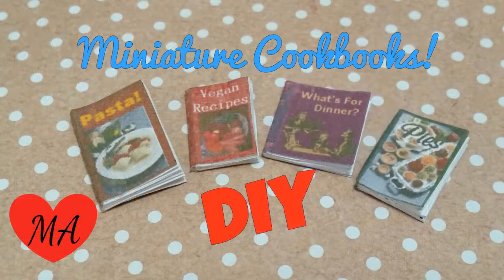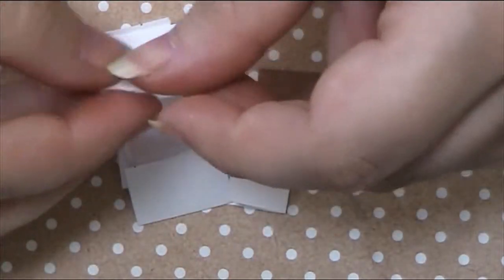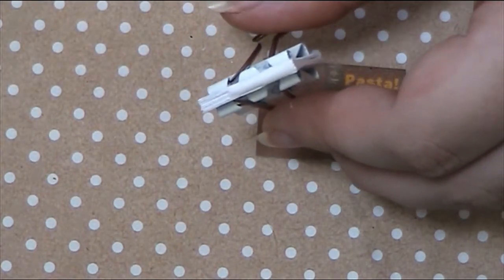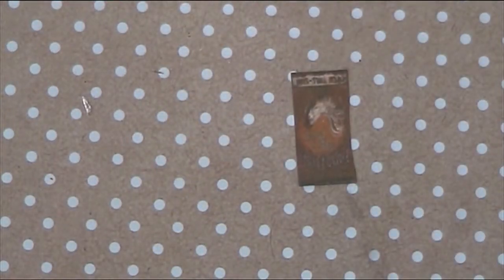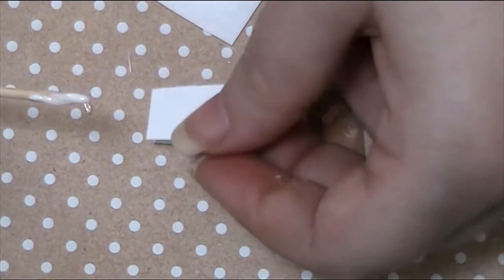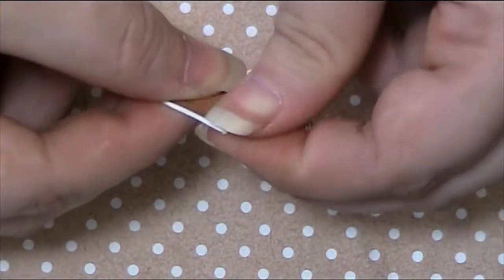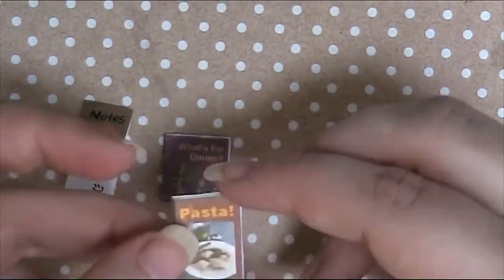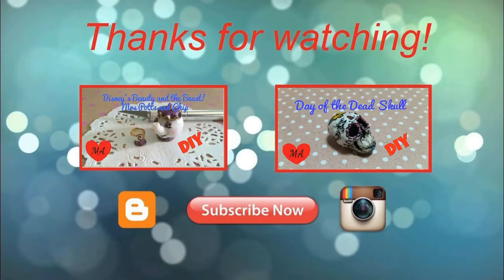MINIATURE book TUTORIAL // DOLLHOUSE // DIY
Hello everyone! Today’s miniature tutorial is going to show you how to make a miniature cook books and note pad in 1/12th scale.

♡ Materials: cardstock, paper and tacky glue
♡ Images: Please note these images were provided by Hittyprint. Please only for personal use.
Pasta - goo.gl/cK04UO
 Pies - goo.gl/wqKkW8
 Vegan - goo.gl/EZHkOn
 Dinner - goo.gl/3MXyeU
♡ Measurements: 1:12 scale.

I’m forever grateful to each and every one of you for watching. XOXO!